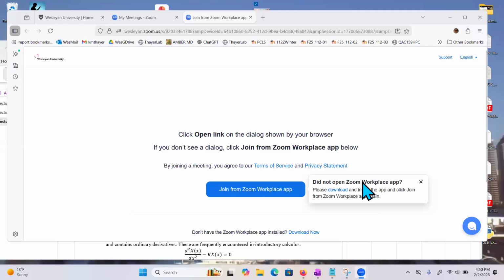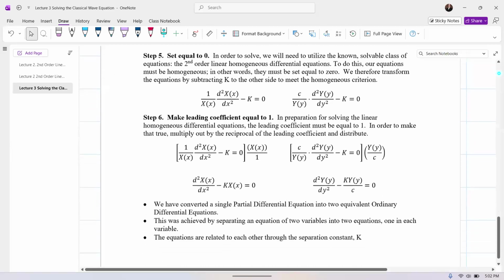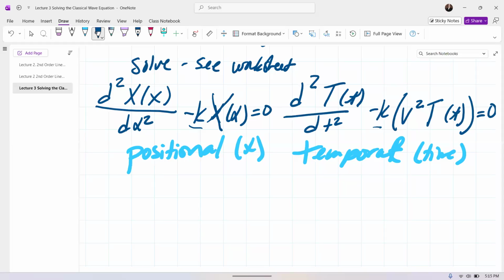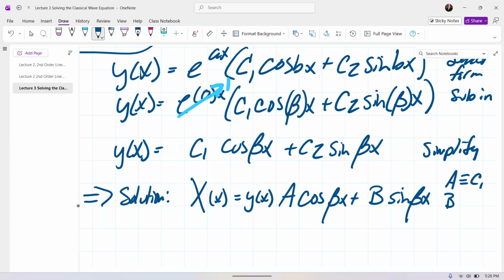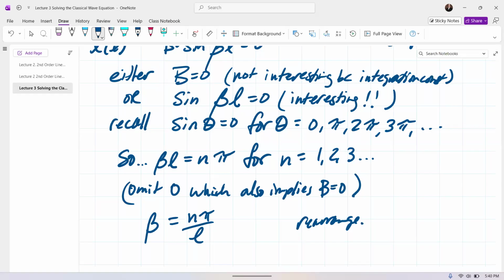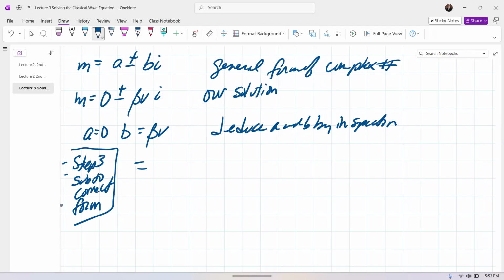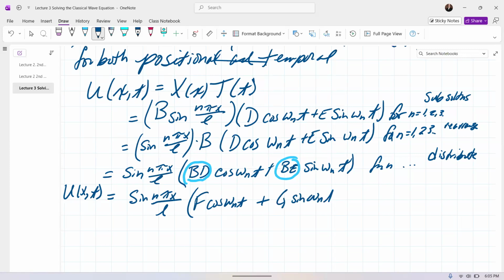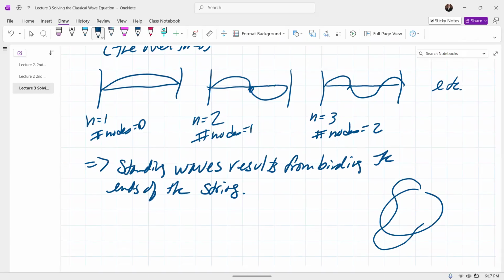PCLS Lecture 03 Classical Wave Equation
In this lecture for Physical Chemistry for the Life Sciences (PCLS), we work through how to solve the one-dimensional classical wave equation. We focus on separating variables, identifying the resulting ordinary differential equations, and understanding the physical meaning of the solutions.

This lecture sets the mathematical foundation for later work in quantum mechanics, where we will apply similar strategies to the Schrödinger equation.